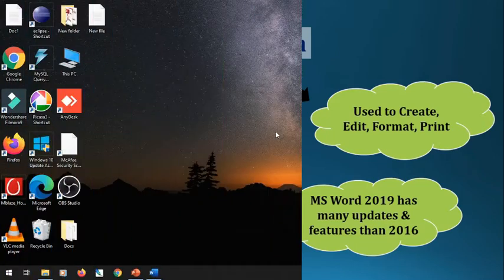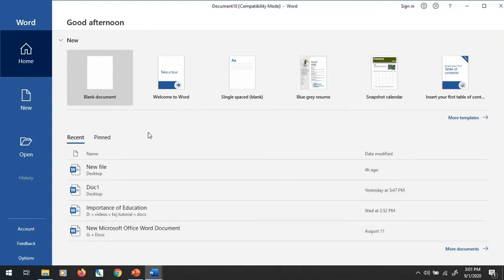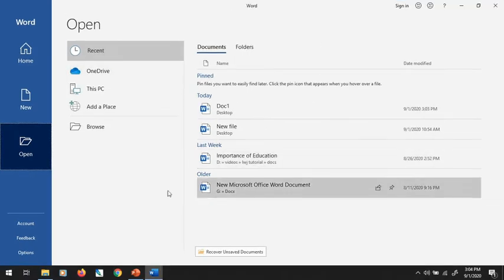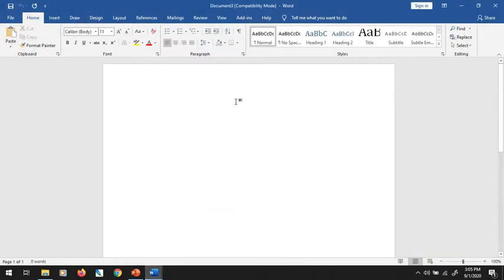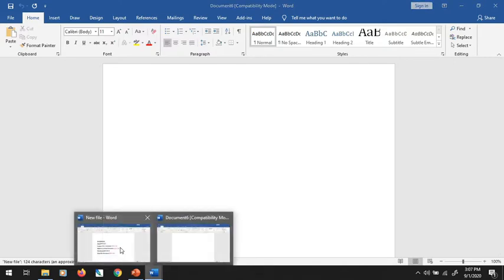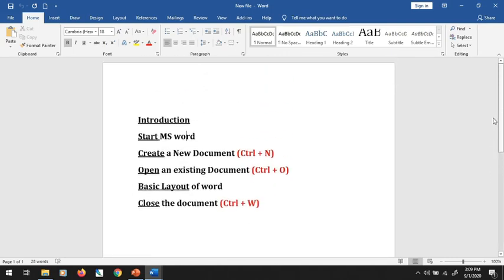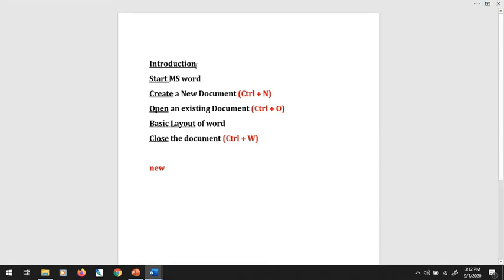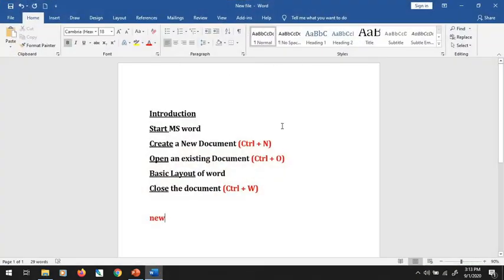Basic Introduction | How to Start, Create, Open, Close a document - MS Word 2019 Tutorial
In this video you will learn basic introduction of MS Word 2019. This video is for beginners who want to learn ms word 2019 in Hindi. So here is the content of the today's video :

✔ Basic Introduction
✔ How to Start MS Word 2019
✔ How to create a New Document
✔ How to open an existing Document
✔ How to Close a document
✔ Basic layout of MS Word 2019